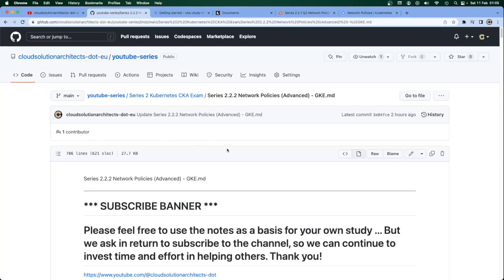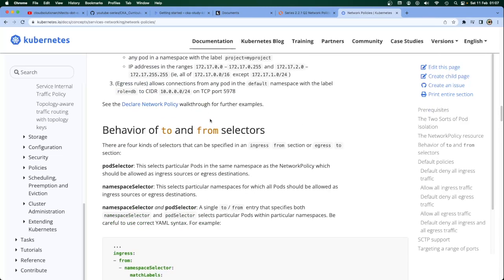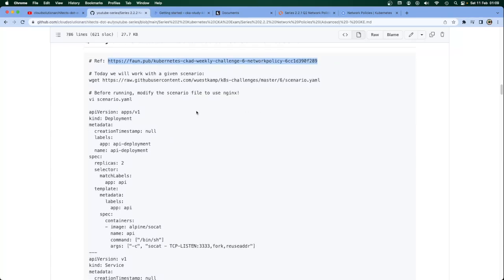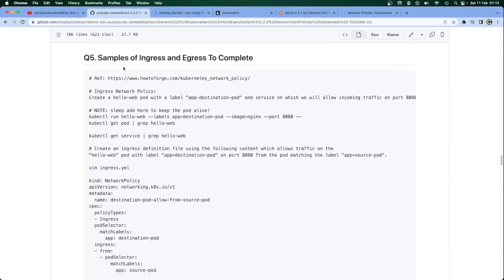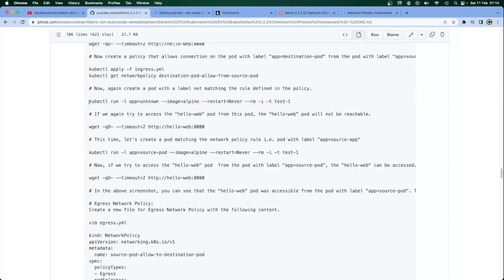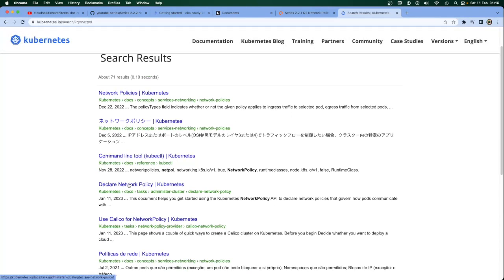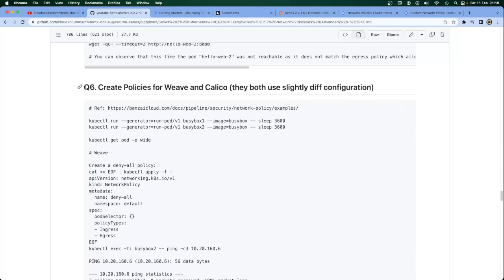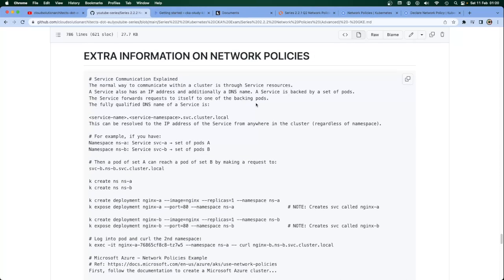Series 2.2.2 CKA Exam Network Policies (More Advanced)